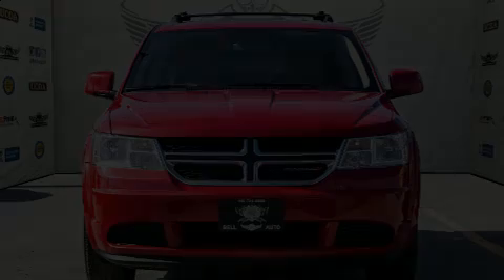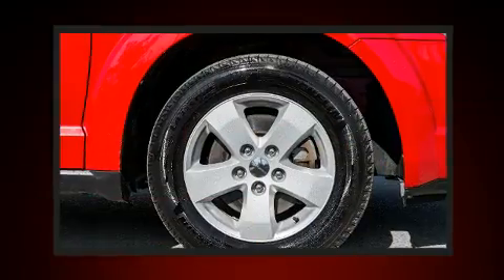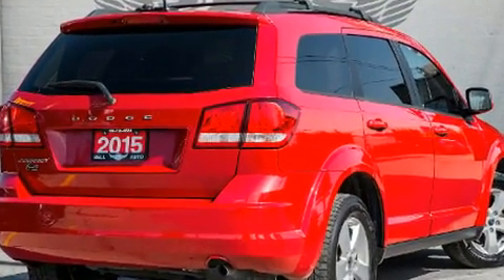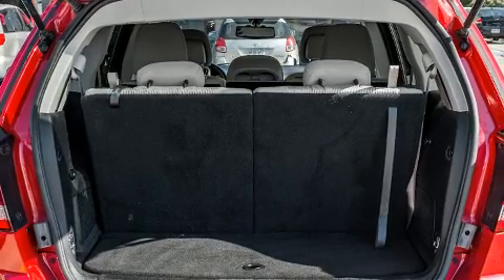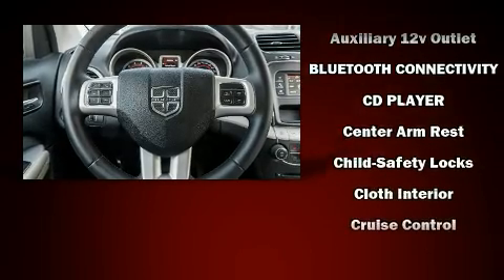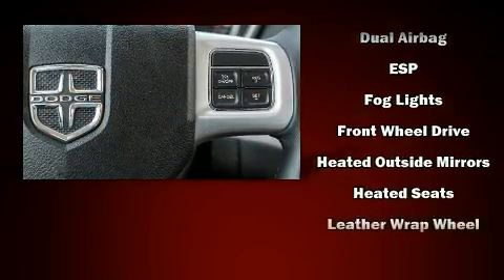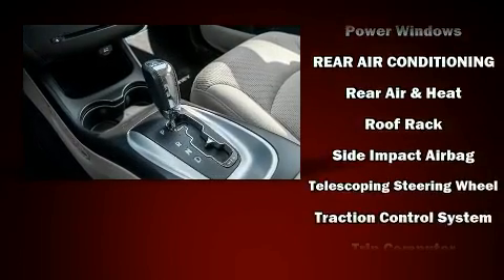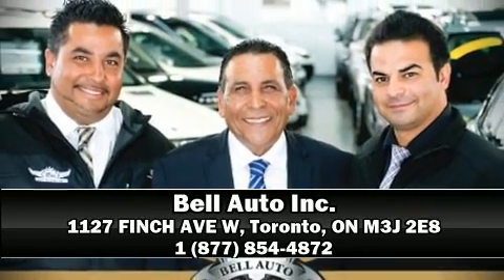2015 Dodge Journey in Toronto, ON M3J 2E8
Take command of the road in the 2015 Dodge Journey. It features a front-wheel-drive platform, an automatic transmission, and a 2.4 liter 4 cylinder engine. All of the premium features expected of a Dodge are offered, including: front and rear reading lights, adjustable headrests in all seating positions, a trip computer, heated seats, telescoping steering wheel, power door mirrors and heated door mirrors, and much more. Premium sound drives 6 speakers, providing you and your passengers a sensational audio experience. Dodge ensures the safety and security of its passengers with equipment such as: dual front impact airbags, head curtain airbags, traction control, brake assist, anti-whiplash front head restraints, a panic alarm, and 4 wheel disc brakes with ABS. For added security, dynamic Stability Control supplements the drivetrain. We have a skilled and knowledgeable sales staff with many years of experience satisfying our customers needs. They'll work with you to find the right vehicle at a price you can afford. We are here to help you.